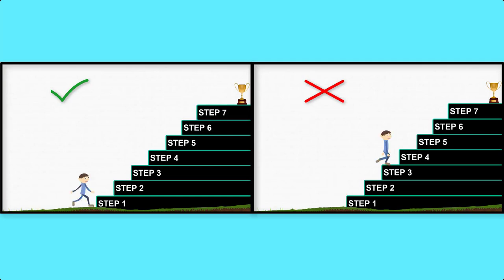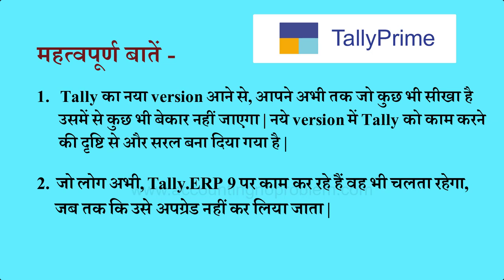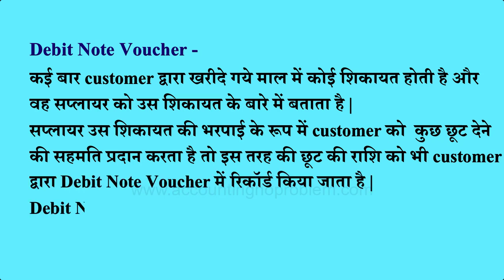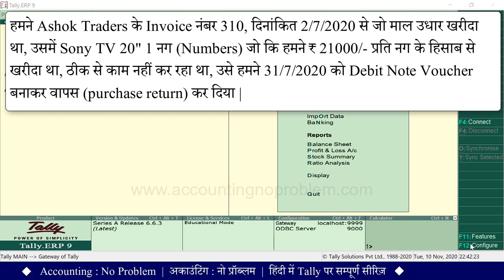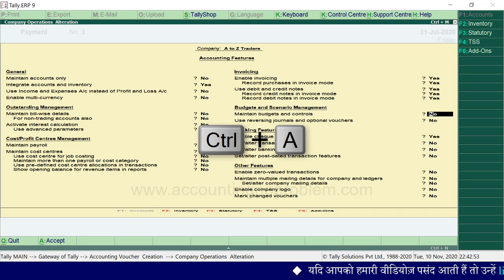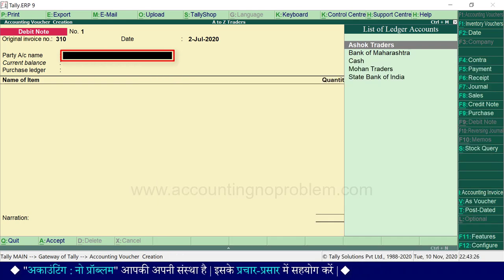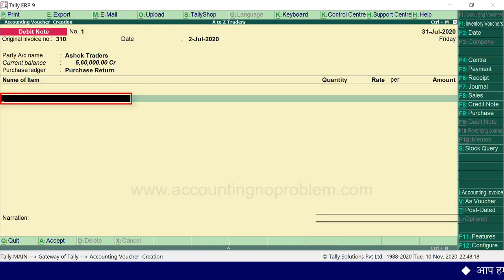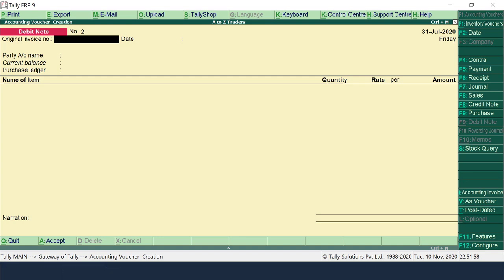Purchase Return Entry in Tally.ERP 9 | Debit Note Voucher Entry in Tally.ERP 9 | Purchase Return #32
In this Hindi tutorial of Tally ERP 9, you will learn about Purchase Return Voucher. A purchase return occurs when the buyer of merchandise, inventory, fixed assets, or other items sends these goods back to the seller. What is Debit Note Voucher in Tally ERP 9?

0:00 - Introduction (परिचय)

2:23 - What is Debit Note in Tally ERP 9 and what is its use in Tally ERP 9?
डेबिट नोट वाउचर क्या है और टैली में इसका क्या उपयोग है?
Debit Note Voucher kya hai aur Tally me iska kya upyog/use hai?

4:03 - How to Record Purchase Return entry in Debit Note Voucher?
टैली में डेबिट नोट वाउचर में परचेस रिटर्न की एंट्री कैसे करें?
Tally ERP 9 me Debit Note Voucher me Purchase Return ki entry kaise kare ?

4:54 - How to open/enable Debit Note Voucher in Tally ERP 9?
टैली में डेबिट नोट वाउचर कैसे ओपन/इनेबल करें?
Tally me Debit Note Voucher kaise open/enable kare?

7:35 - How to create Purchase Return ledger in Tally ERP 9?
टैली में परचेस रिटर्न का लेजर कैसे बनाते है ?
Tally me Purchase Return ka ledger kaise banate hai ?

Video Attribution :
Video : What is Debit Note Voucher in Tally.ERP 9 and how to record Purchase Return transactions in it.